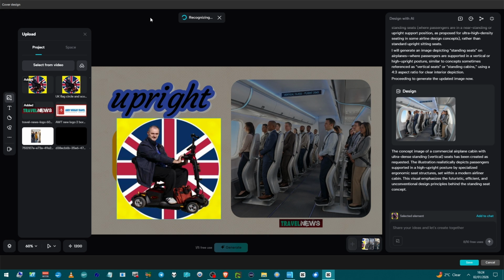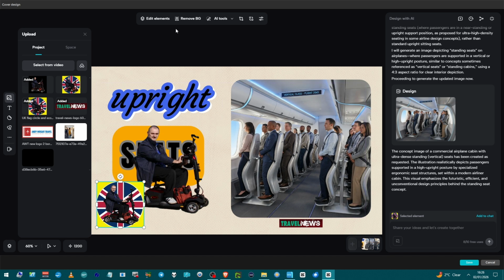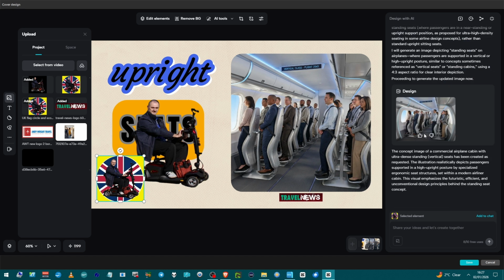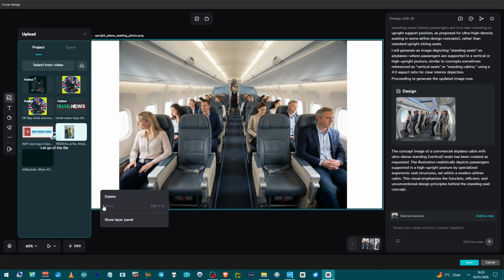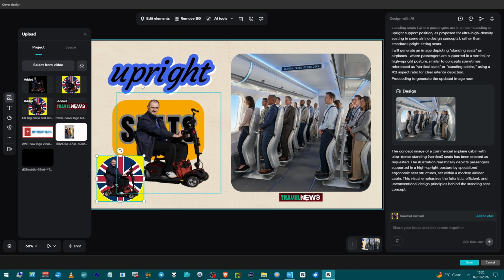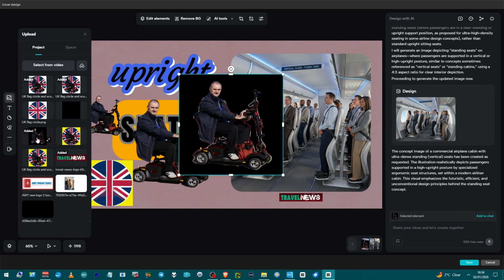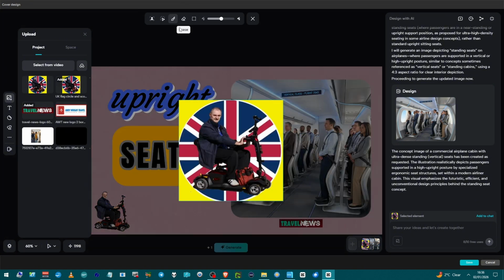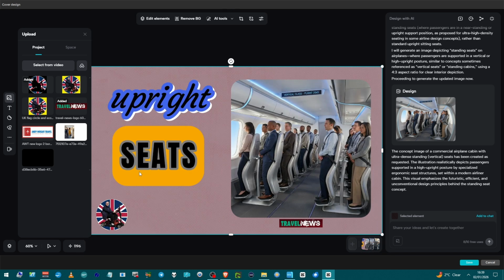Capcut Cover Editor (again)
Background removal and other stuff